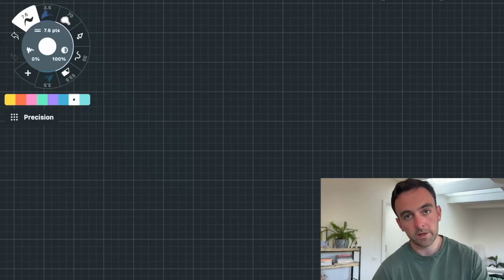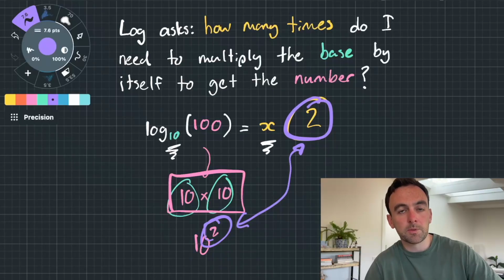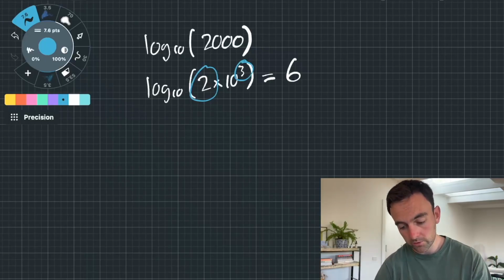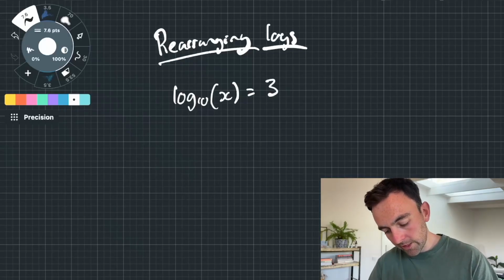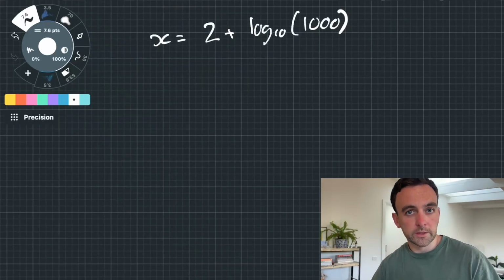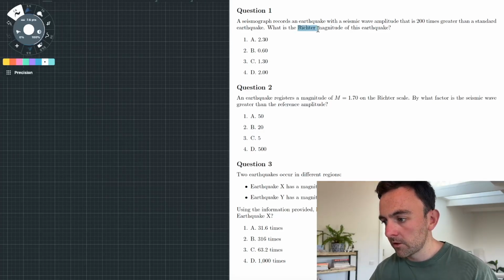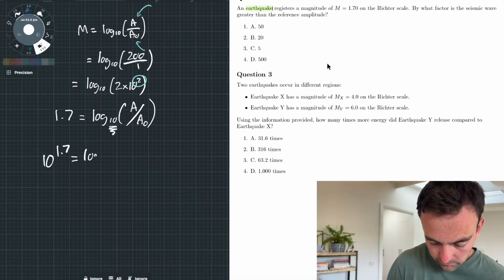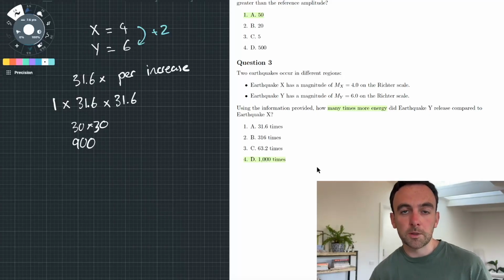GAMSAT Maths: Logarithms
The dreaded logarithm.

Definitely something that many GAMSAT hopefuls neglect. In this video, I'll simplify logarithms and show you everything you need for Section III of the GAMSAT. After this, you'll be seeking out these questions I guarantee it!

Chapters:
0:00 Intro
0:50 Solving logarithms
7:24 Irregular numbers
10:33 Rearranging logarithms
14:28 Extra tricks
17:07 Practice problem
24:55 Outro